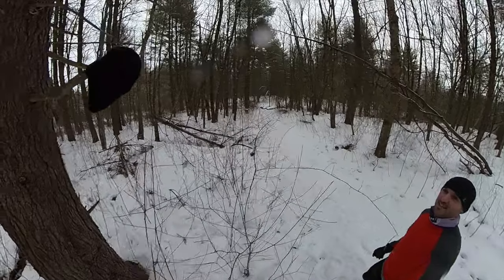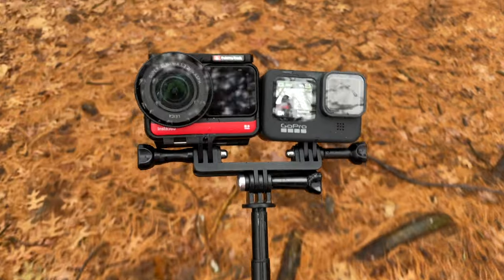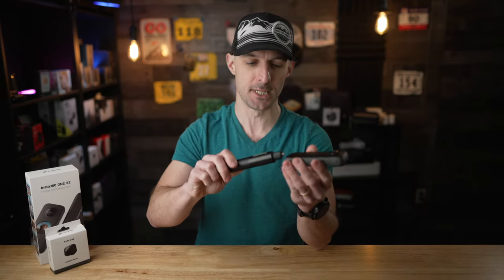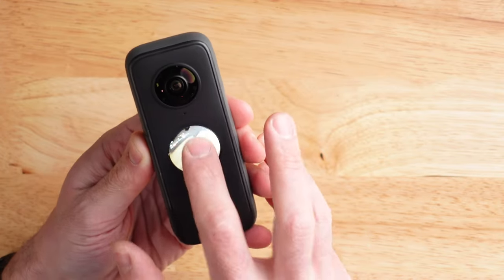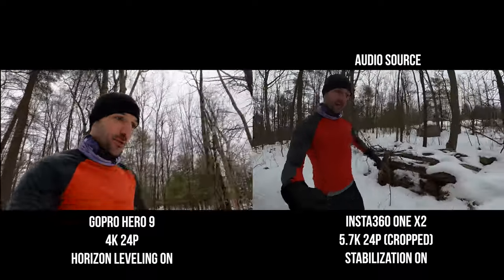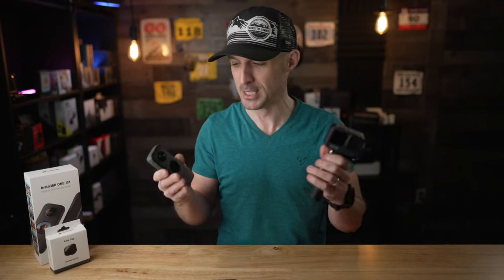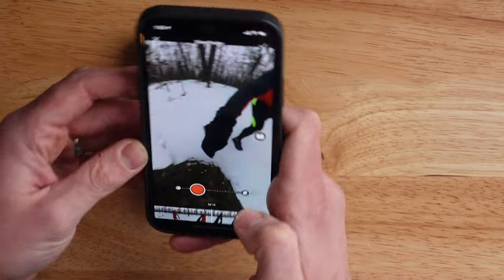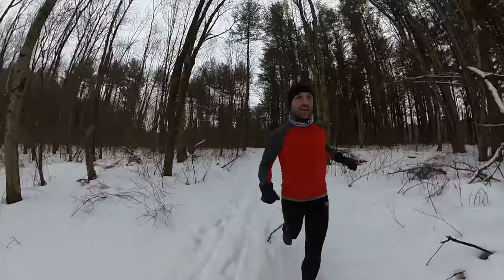The Best Running / Adventure / Outdoor Action Camera? - Insta360 One X2